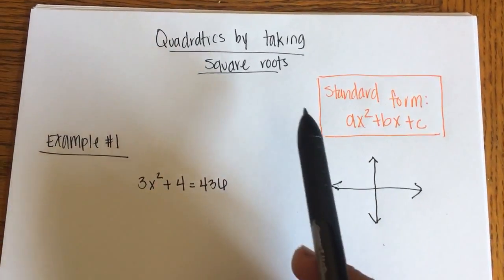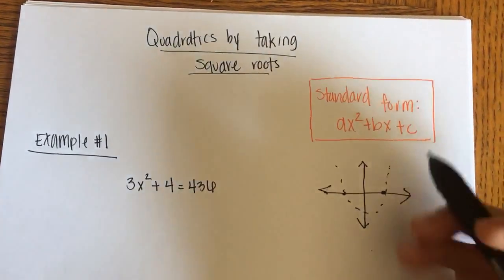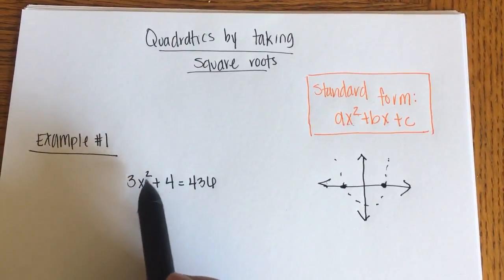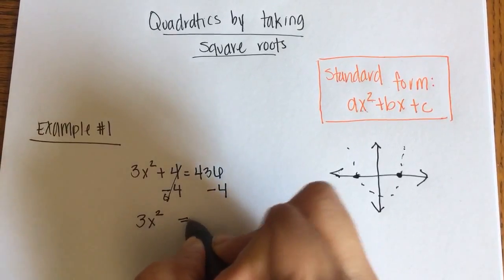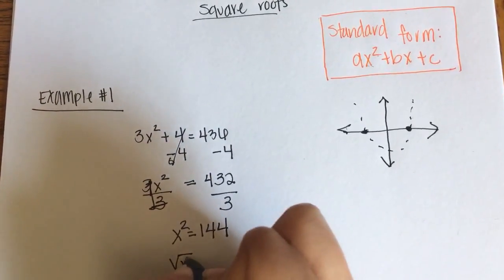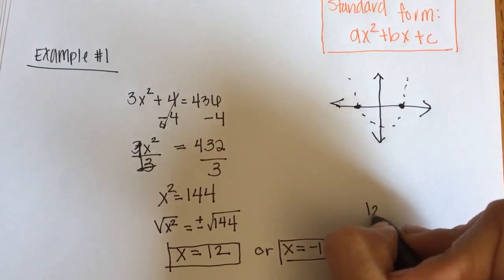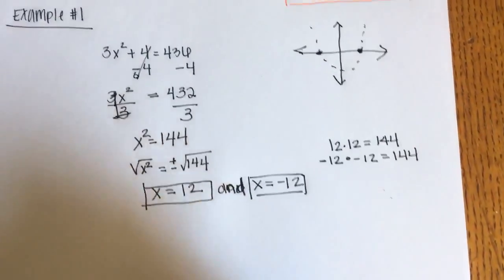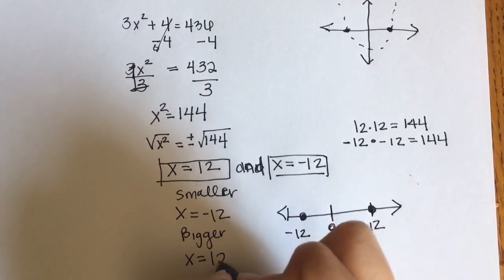More Ways to find the x-intercepts (Part 1)